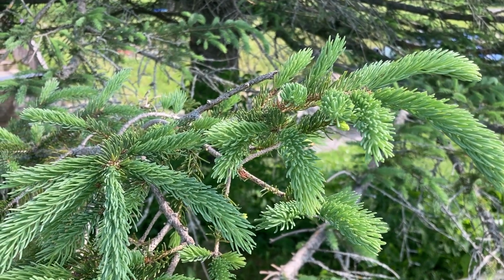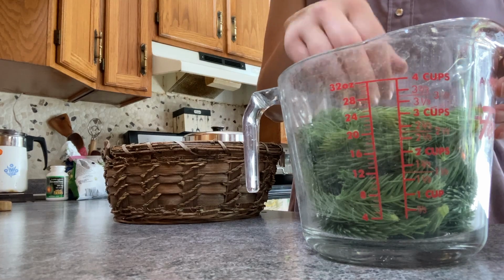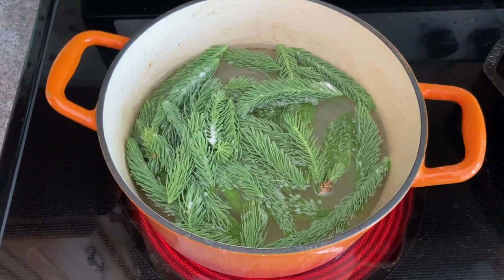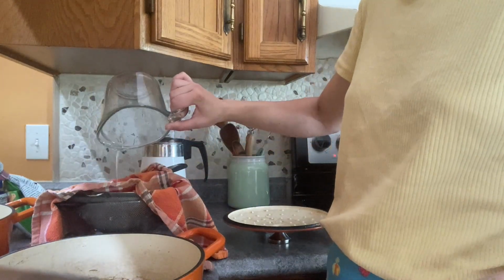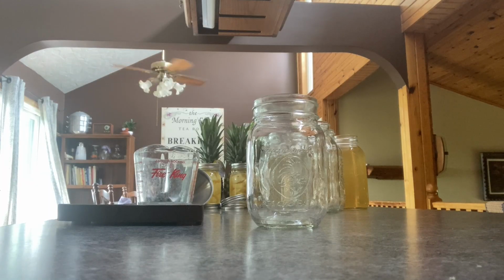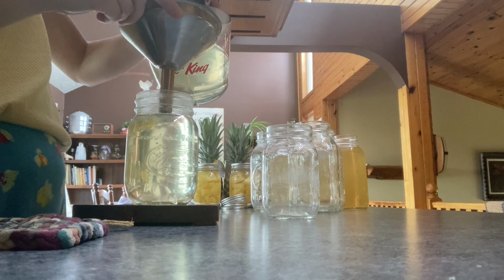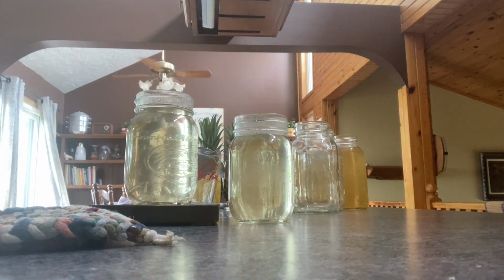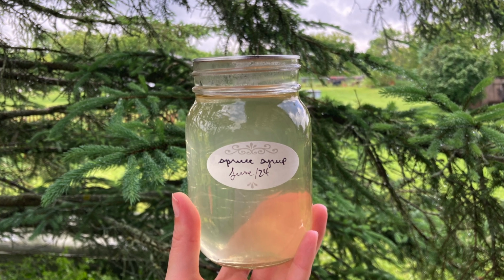🌲DIY spruce syrup recipe // foraged food // seasonal recipe // filling the pantry // spruce recipes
Let's make a really easy spruce tip syrup recipe. All you need is equal parts fresh new growth from spruce trees, sugar, and water.  The spruce new growth will be fluffy, bright green, and sticky. It is usually present late May to early June in my growing zone of 5B.

🌲ONLY HARVEST IF YOU HAVE PERMISSION AND CAN PROPERLY IDENTIFY THE SPRUCE TREE. Never harvest more than 1/3 of the tree.🌲